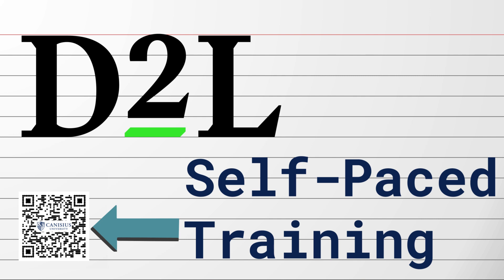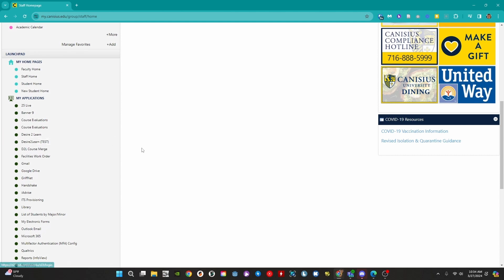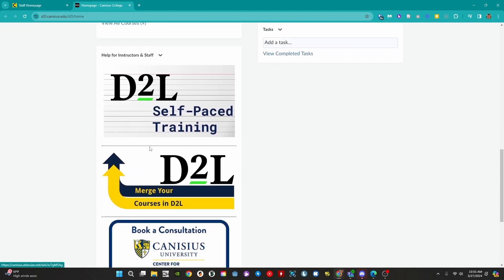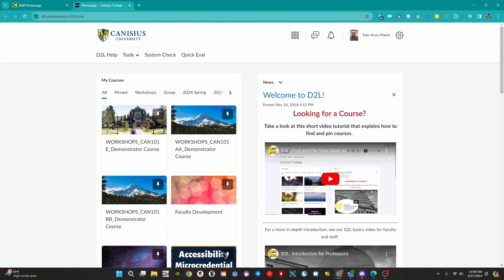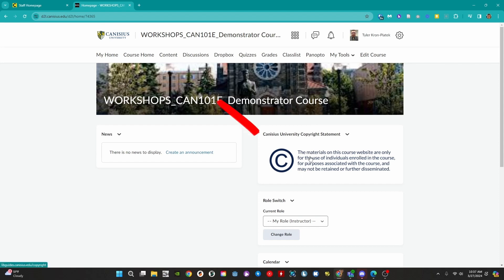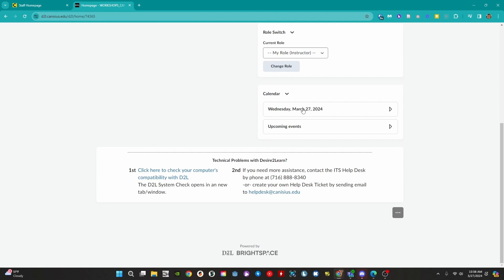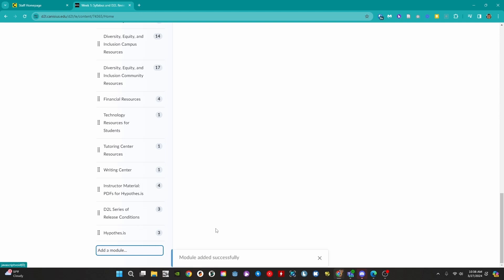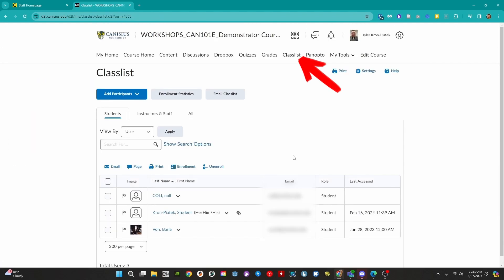D2L: Overview of D2L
For Canisius Faculty.

In this video, we provide an overview of D2L, Canisius University's Learning Management System.

For more tutorials and resources, visit the Center for Online Learning & Innovation's Wiki